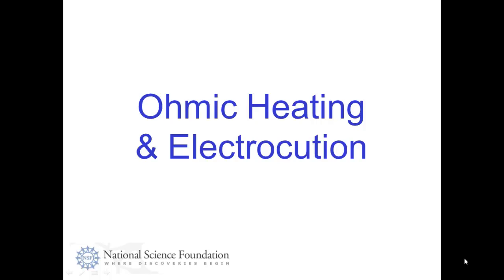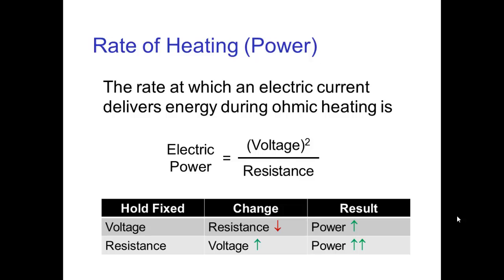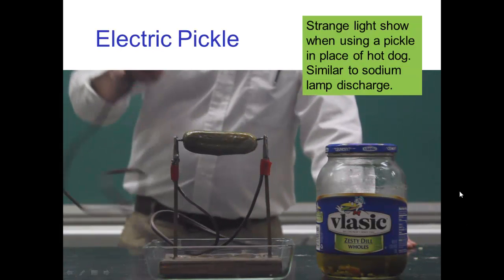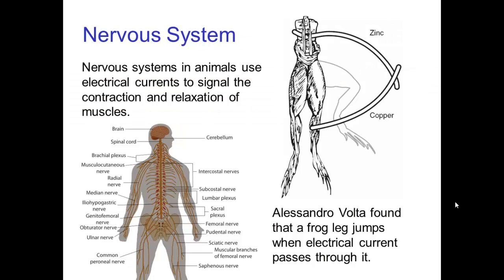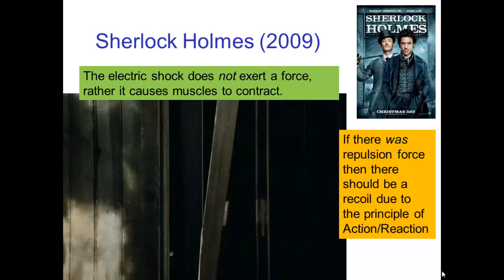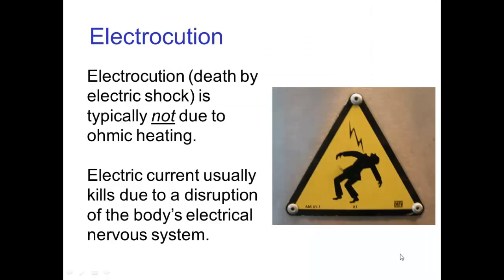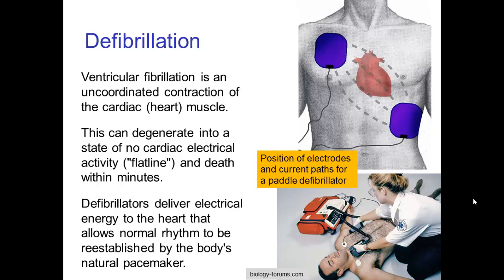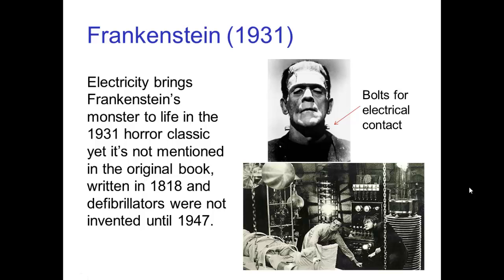Ohmic Heating & Electrocution (Old Version)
Video tutorial on Ohmic Heating and Electrocution as they apply to effects animation.